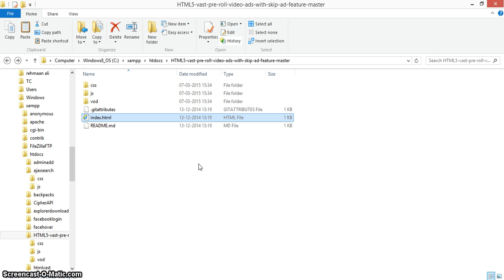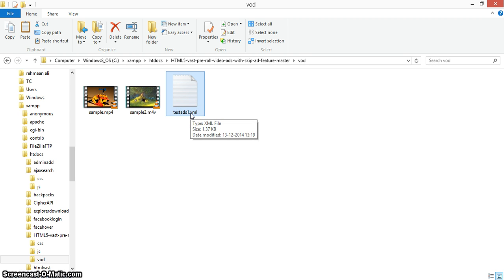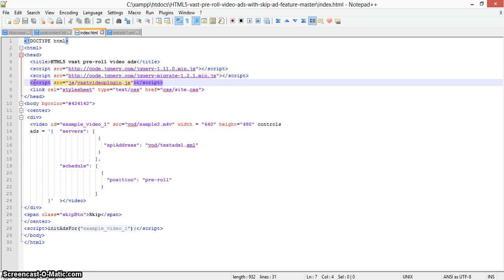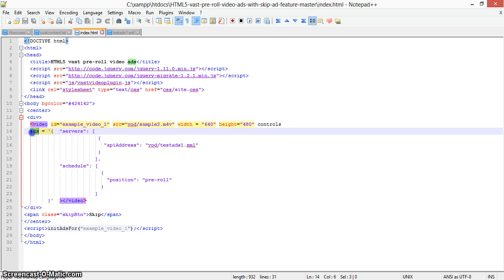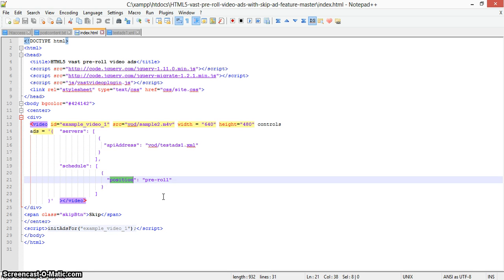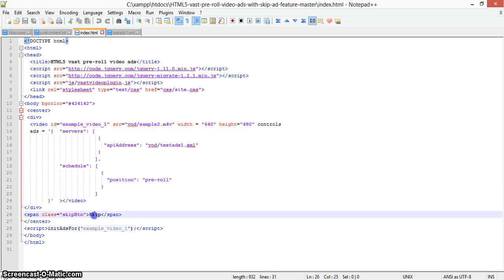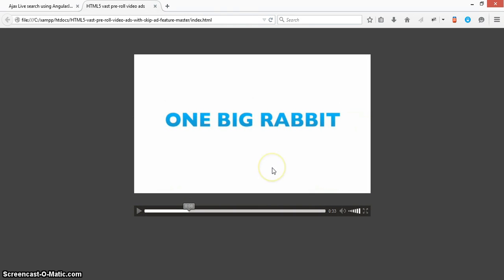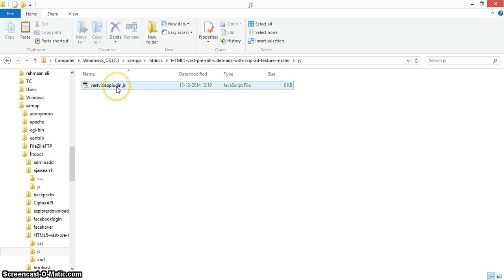HTML5 vast pre-roll video ads with skip ad feature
HTML5-vast-pre-roll-video-ads-with-skip-ad-feature | Cipher Trick

HTML5 vast "pre-roll", "post-roll" and "mid-roll" video ads with skip ad feature.